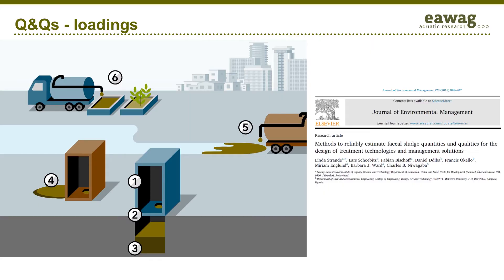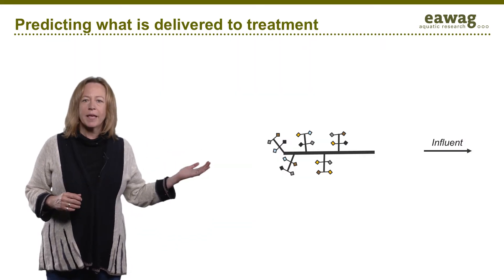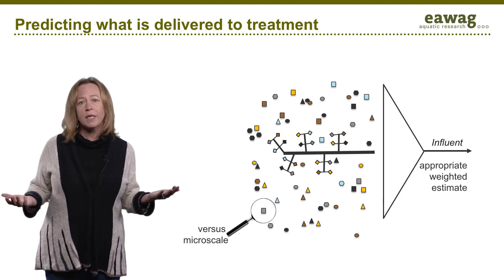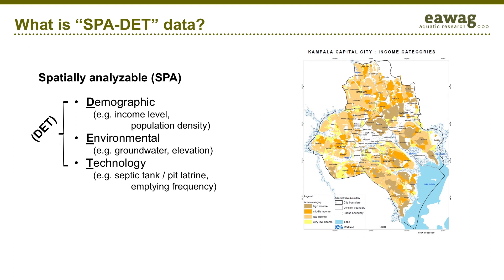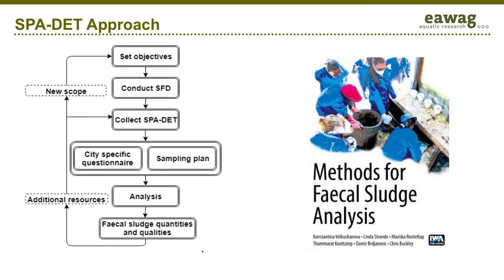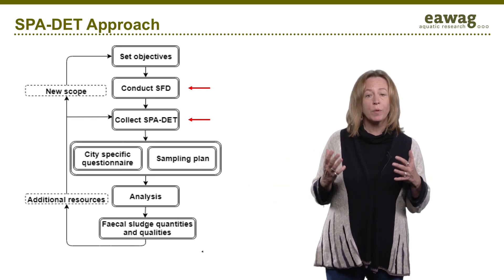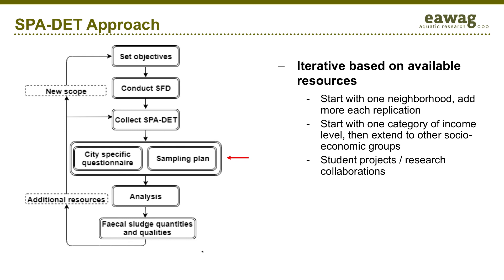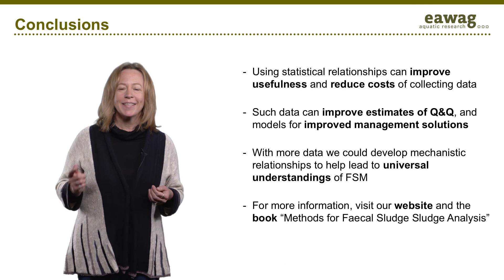1.14 Quantities & qualities of faecal sludge (Q&Q)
This video covers:

•  Places in the sanitation service chain where estimates of faecal sludge quantities and qualities can be made.
•  How urban spatial data allow to estimate the quantity and quality of faecal sludge.
•  Different steps of the SPA-DET approach.

Do you want to learn more? Then, visit the ConCaD materials and resources folder